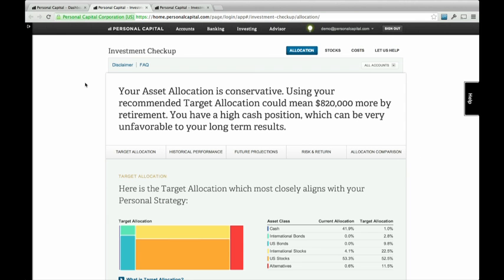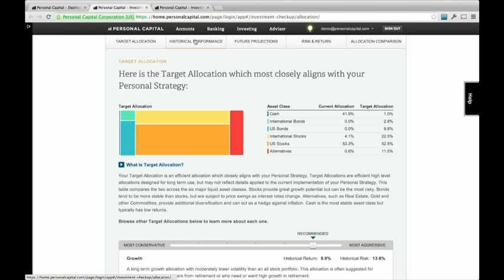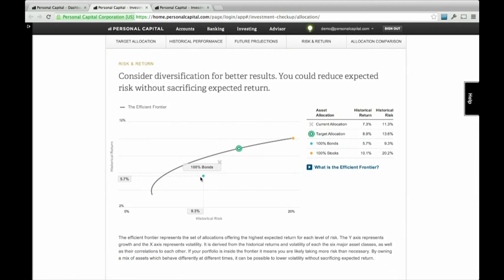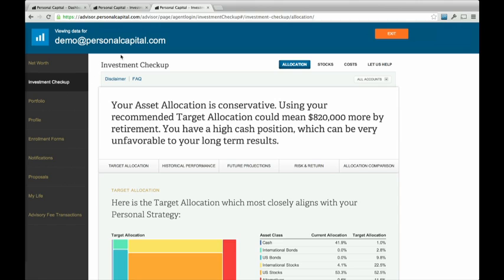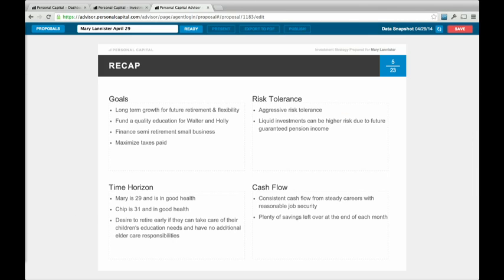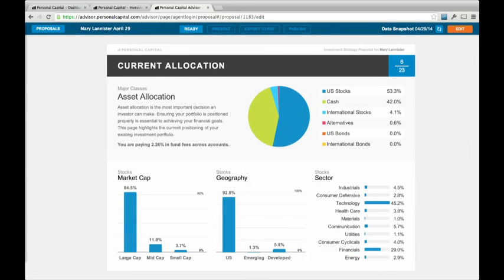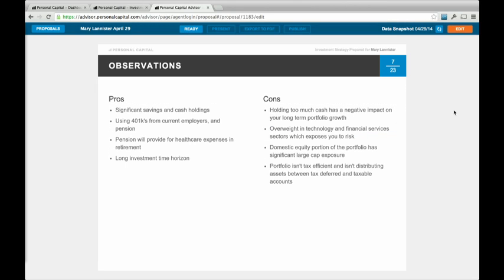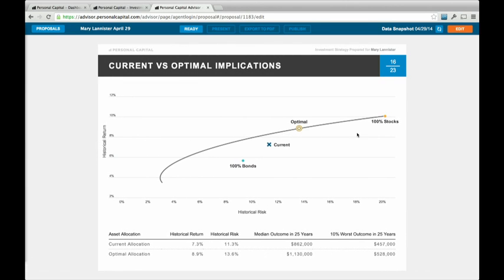FinovateSpring 2014 / PersonalCapital